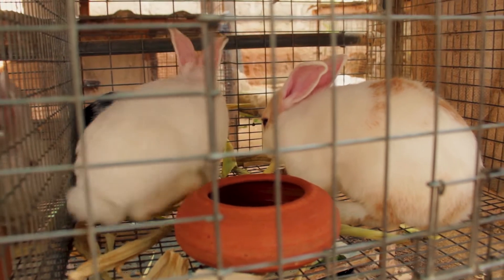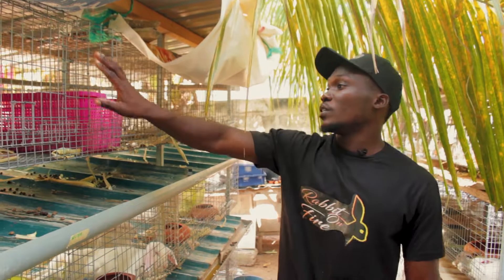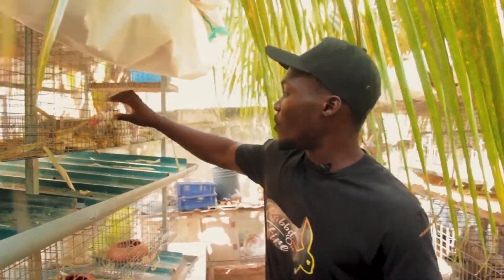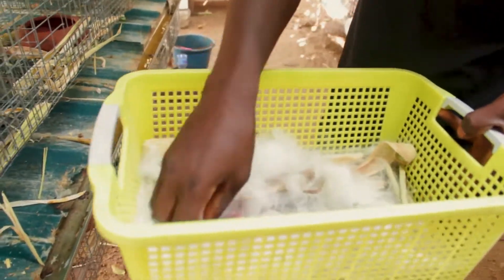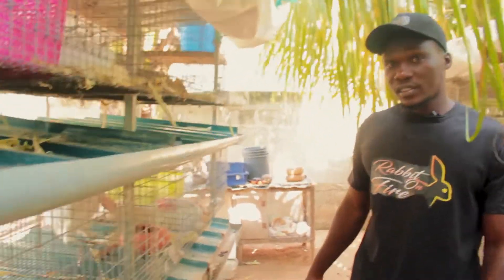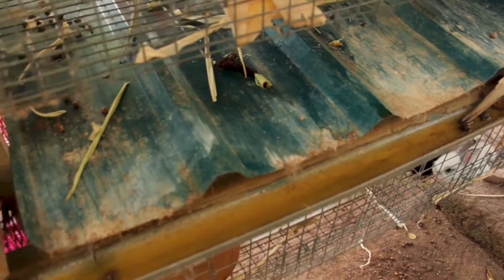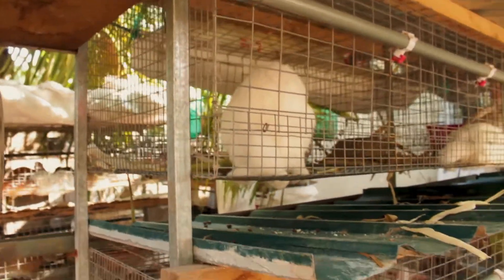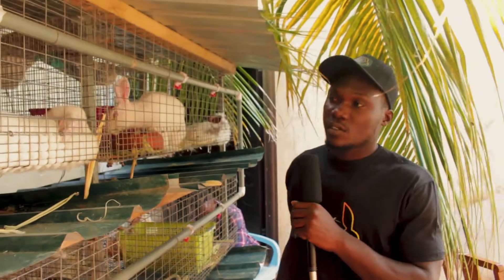Tips to start RABBIT FARMING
why rabbit farming